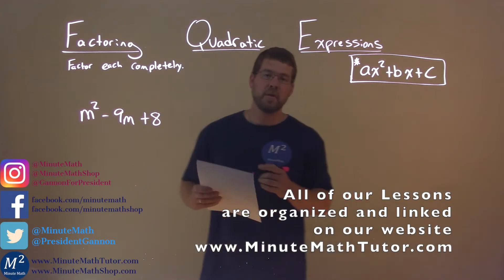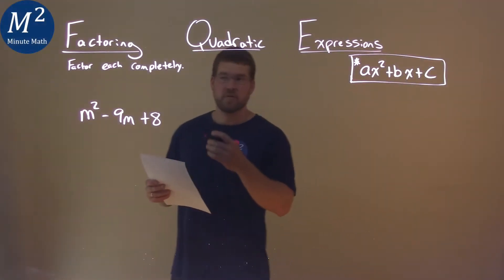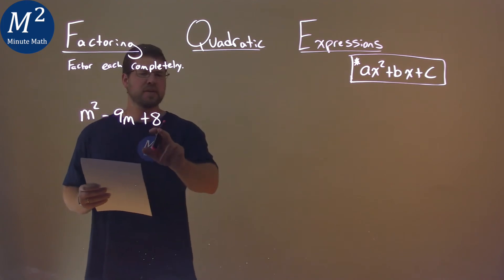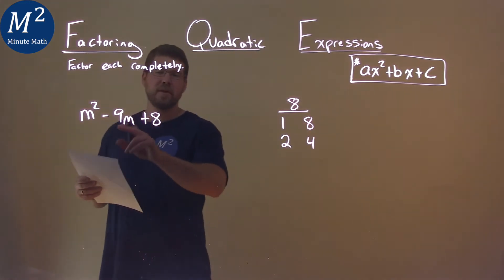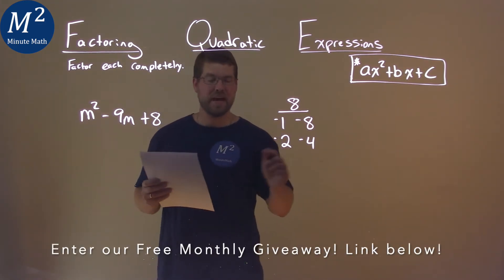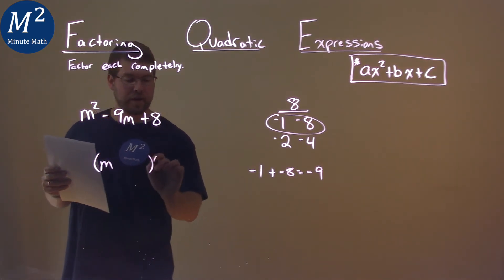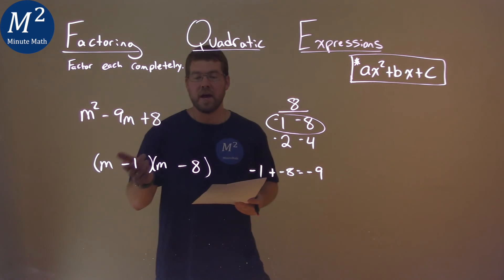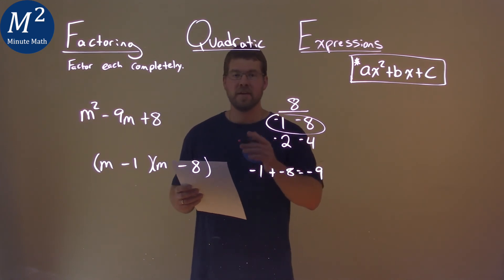Factor m^2-9m+8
Factor m^2-9m+8. We learn how to factor m^2-9m+8. We learn how to factor a quadratic expression using various techniques. This is a great introduction into quadratic functions where we learn how to factor each quadratic completely. This is under the topic of Factoring Quadratic Expressions with this free online math video lesson.